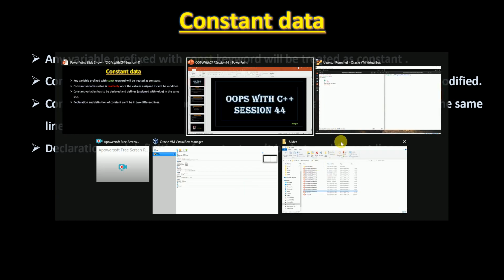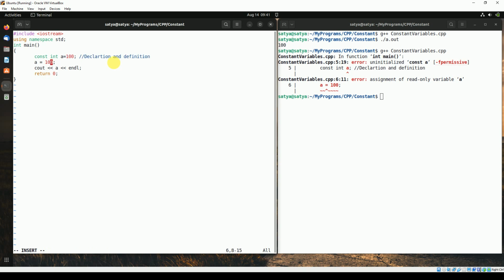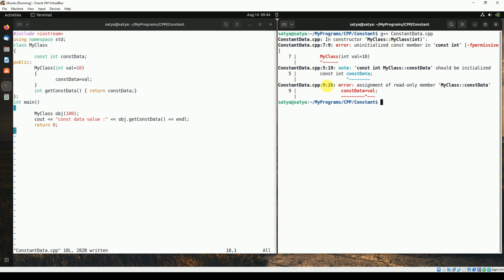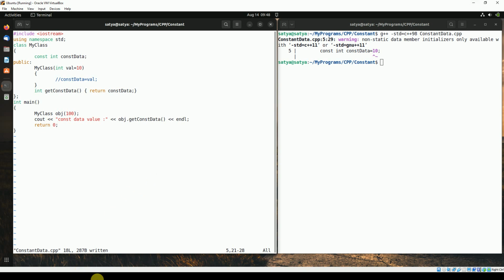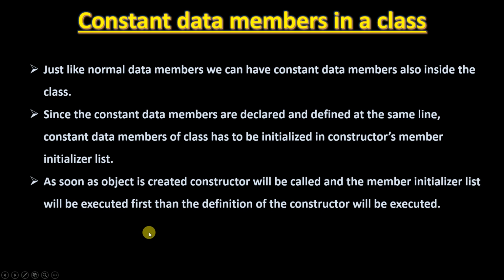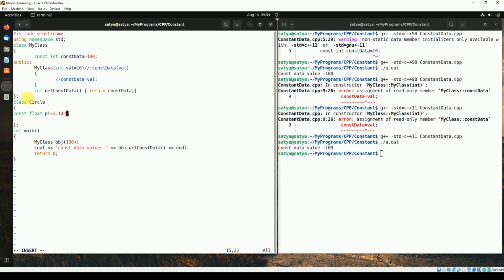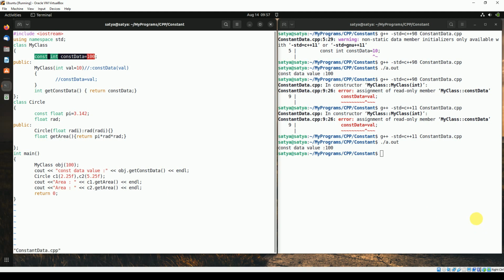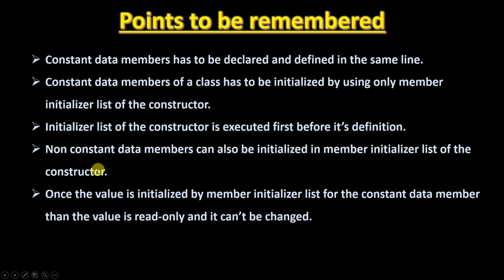OOPS With CPP | Session 44 | Const Data Members of a class | In Depth | Freshers to 6+ Yrs Exp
In this video i have explained about how to use constant data members inside the class. Please refer the below videos if you have doubts on default argument and constructors.